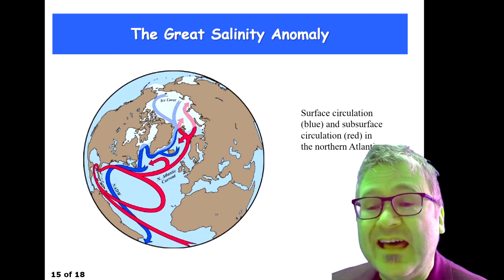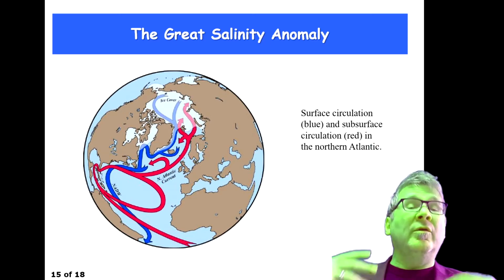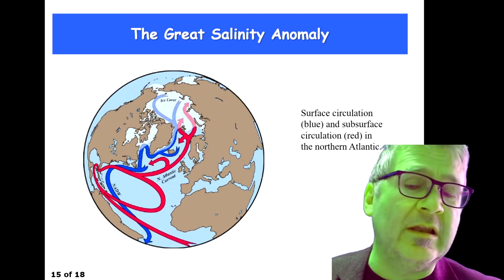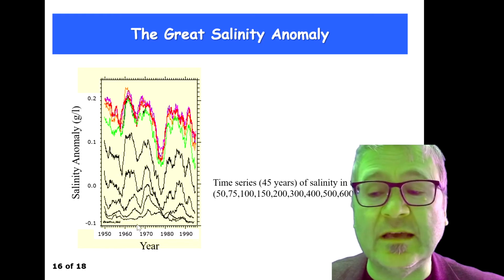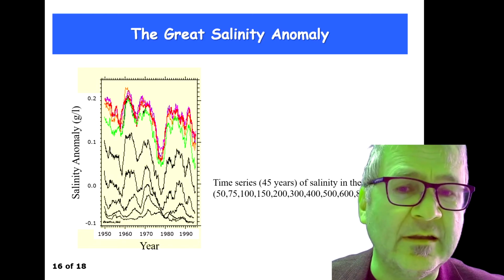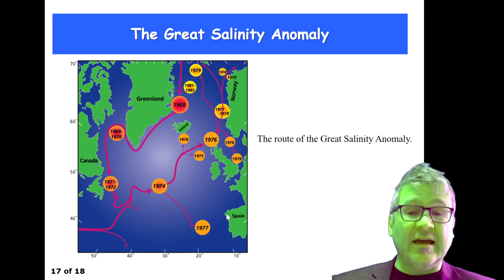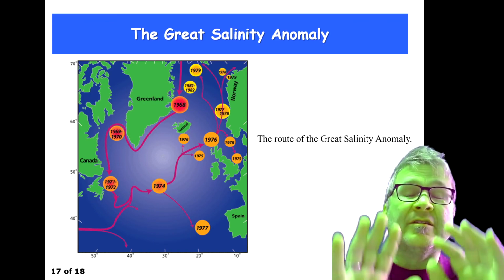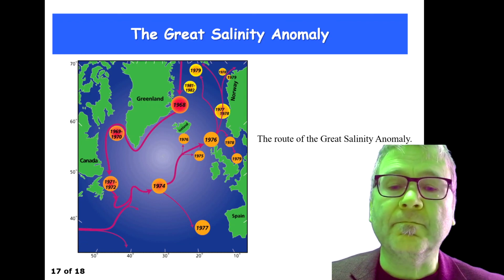Lecture 6 Slides 15 to 17